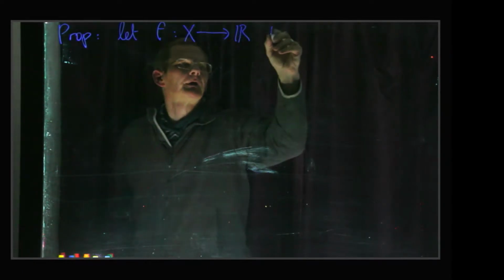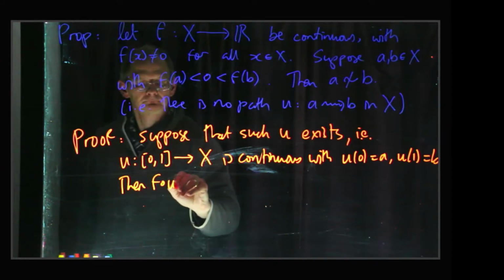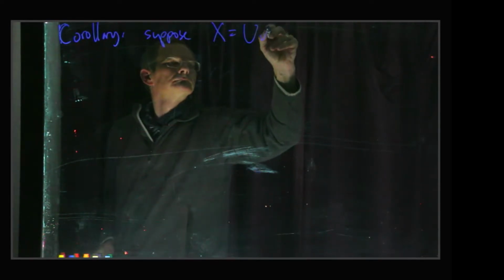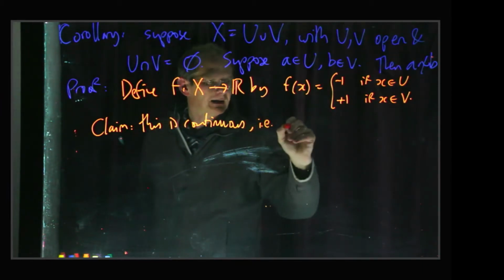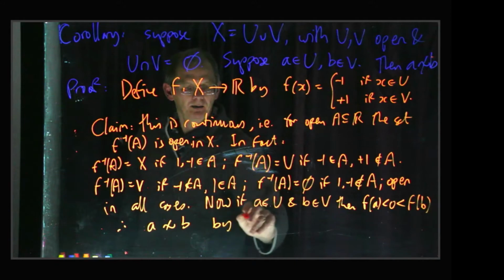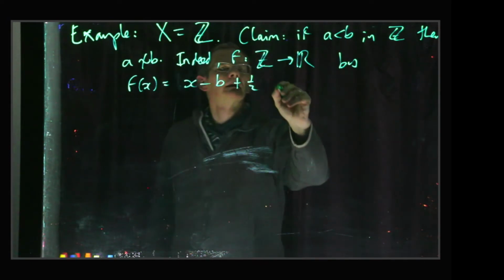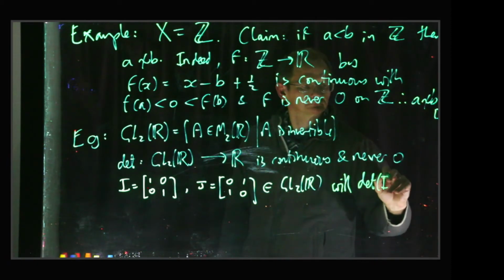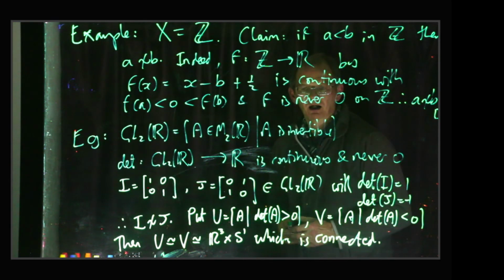Points that are not connected